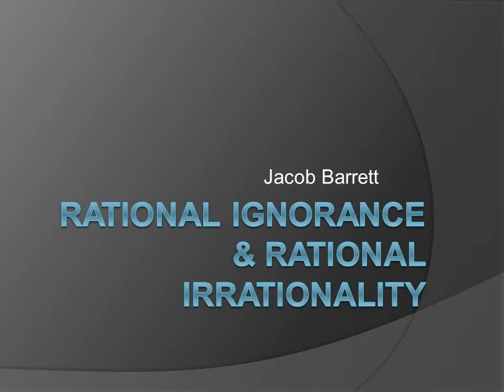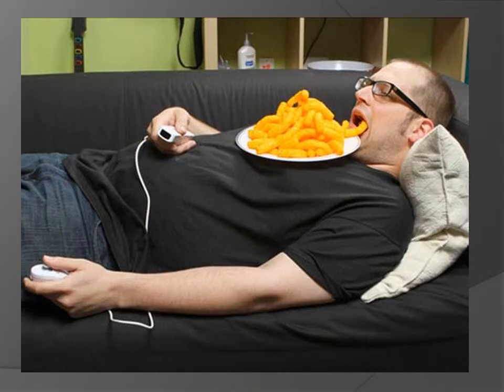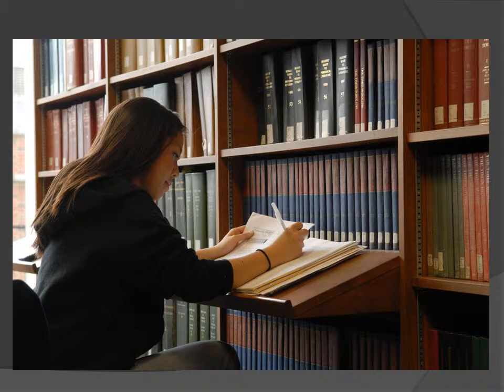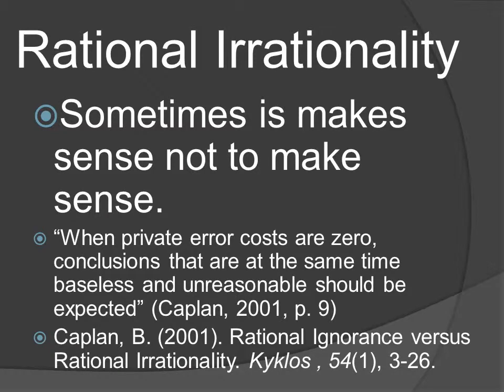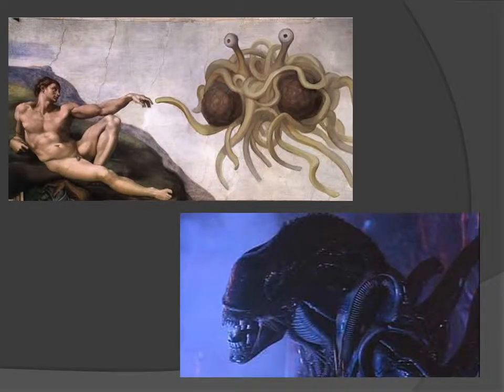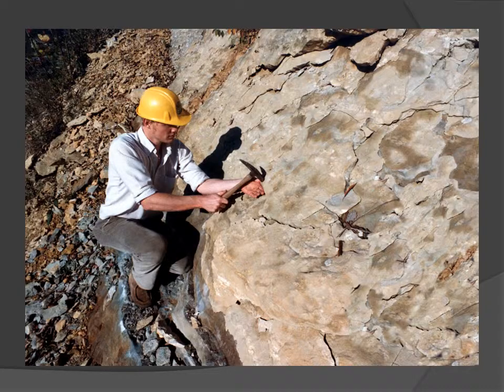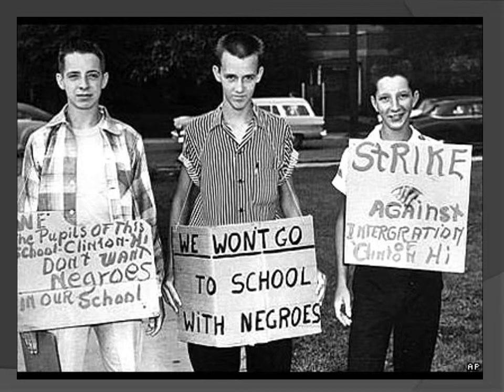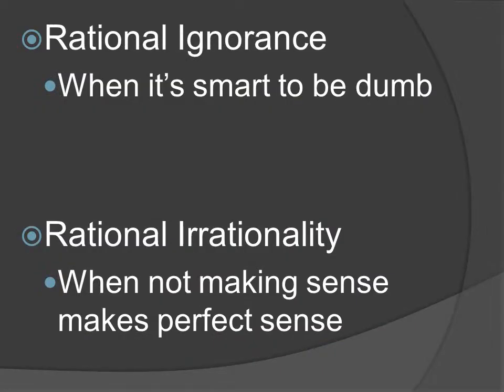Rational Ignorance and Rational Irrationality by Jacob Barrett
A brief explanation of the concepts of rational ignorance and rational irrationality.